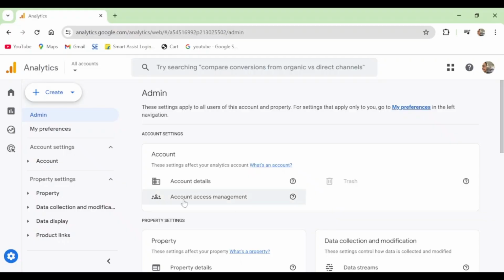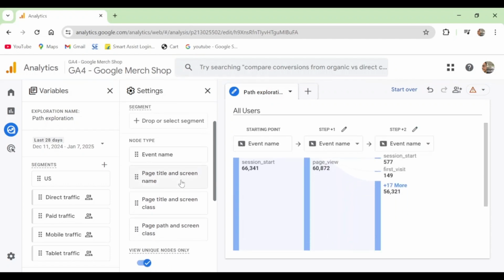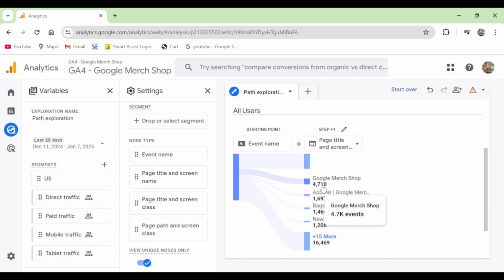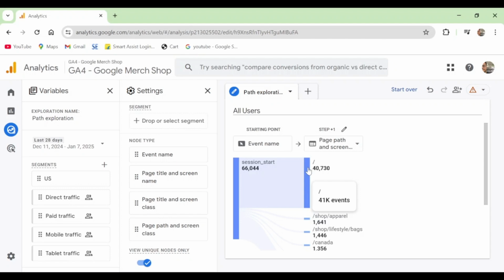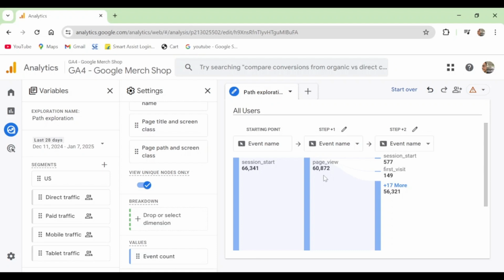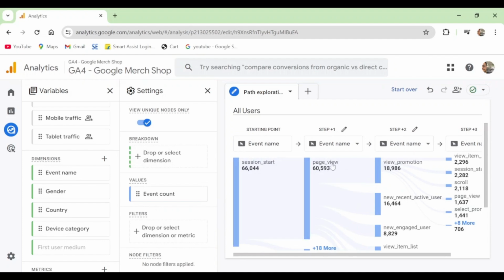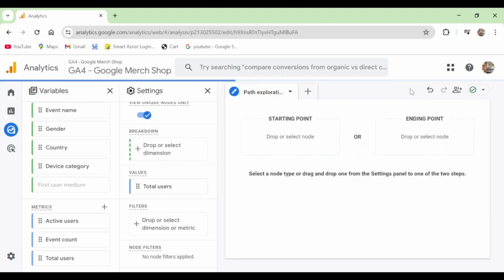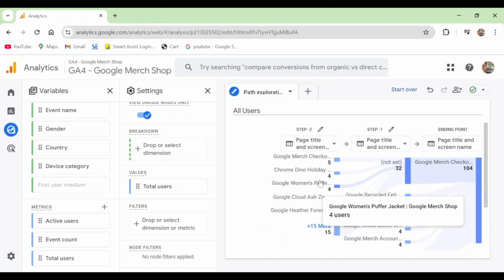Path Exploration GA 4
In this video, I’ll walk you through how to effectively use the Path Exploration template in Google Analytics 4 (GA4) to uncover user behavior patterns, optimize their journey, and boost your website performance! 🚀

Learn how to:

Set up and customize the Path Exploration template
Visualize user paths and identify drop-off points
Discover valuable insights for enhancing user engagement
Use this tool to improve website navigation and conversions

Whether you're new to GA4 or looking to master its advanced features, this guide will give you actionable tips and tricks for better analytics and decision-making!

📈 Don’t miss out! Make data-driven decisions easier with this powerful GA4 template.